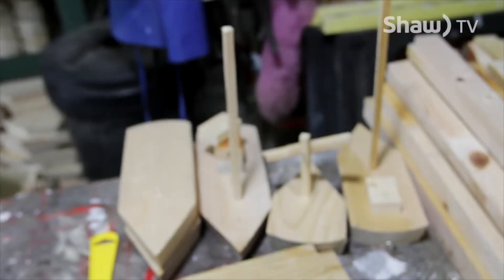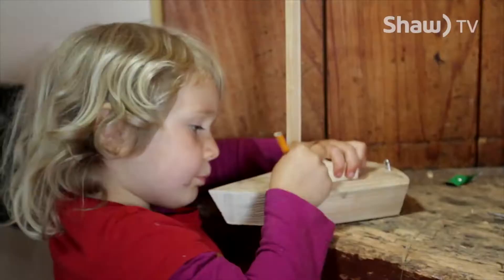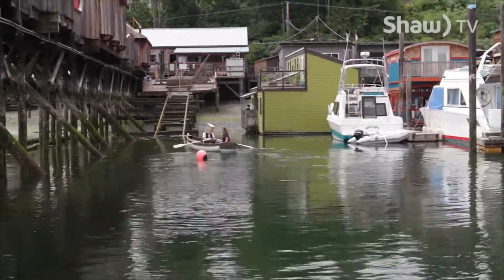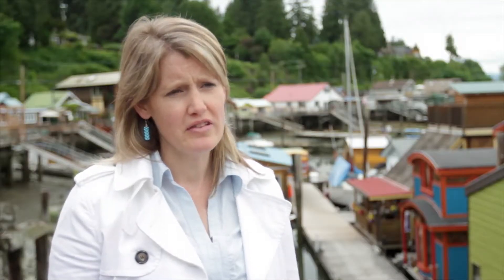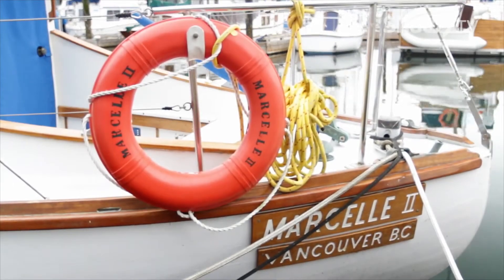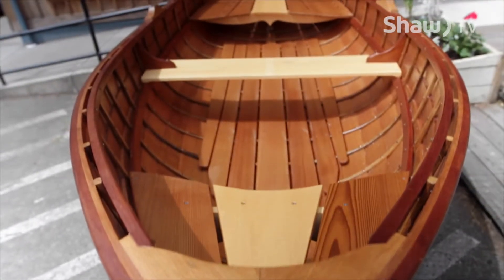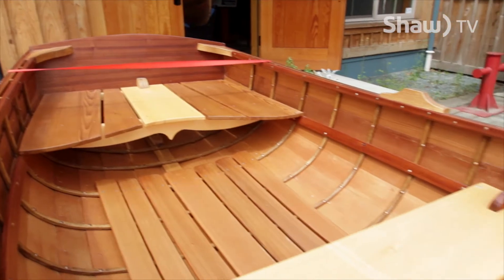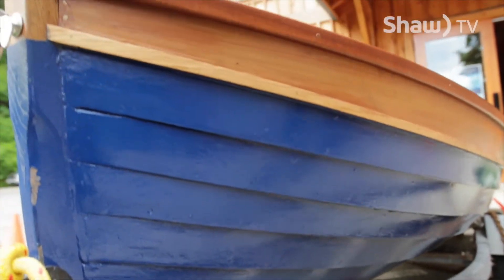Cowichan Bay Boat Festival on Shaw TV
Shaw TV's Daphne Goode gives us a preview of the upcoming 30th Annual Wooden Boat Festival in Cowichan Bay.

go! Island airs daily on ShawTV Channel 4.